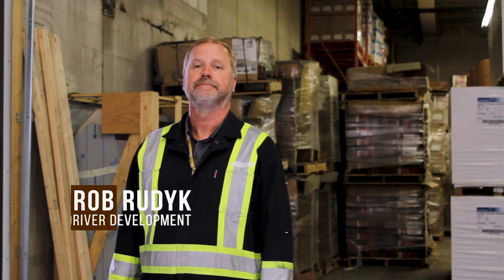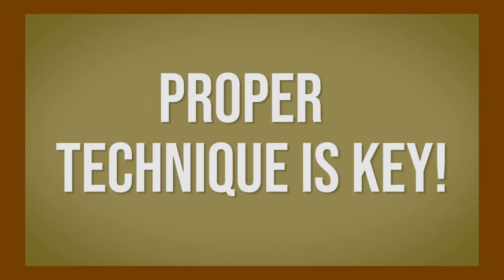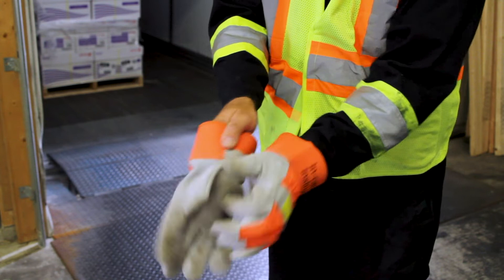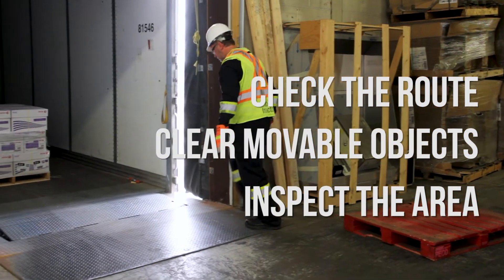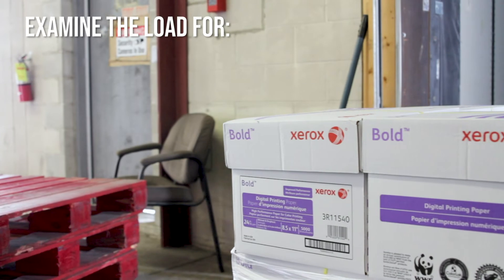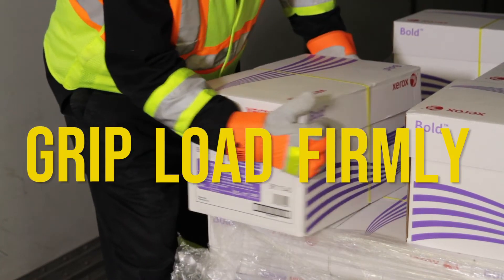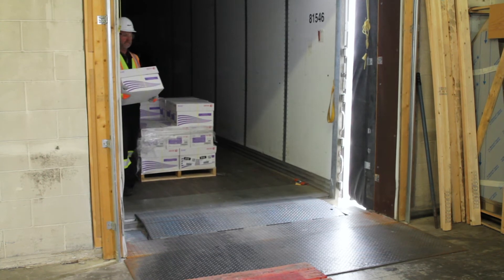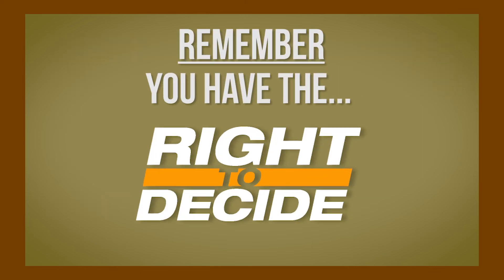Injury Prevention Hand Bombing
Bison's proper Hand Bombing procedure to help reduce risk of injury.